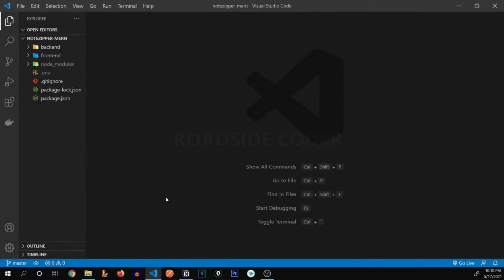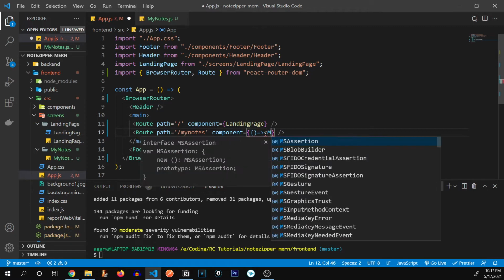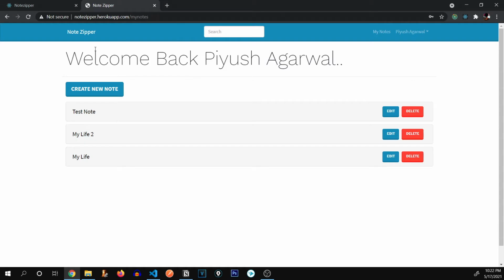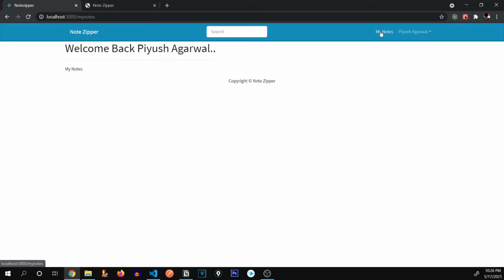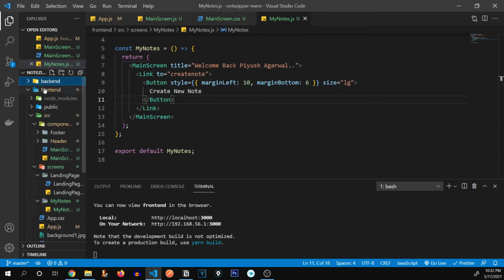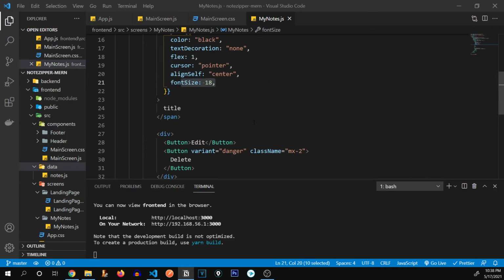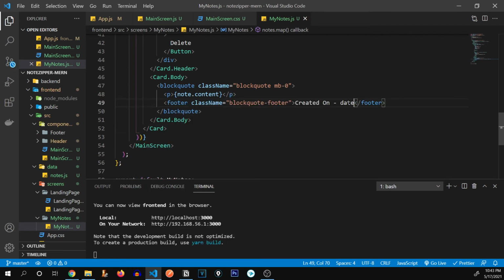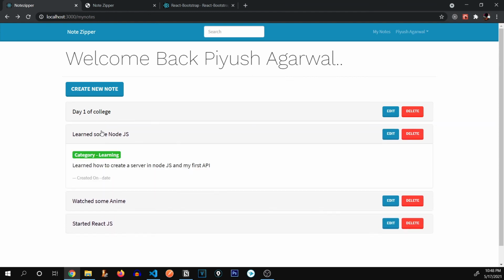Creating My Notes Page with React Router Dom - MERN Stack Project Tutorial with Redux #7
MERN Stack Tutorial Series with Redux where we will learn to build an Awesome Full Stack Notes Taking Web App Project.
In this video we will add React router dom and create our My Notes Page.